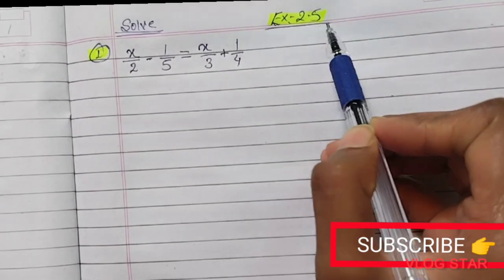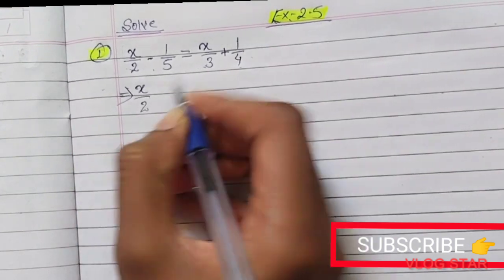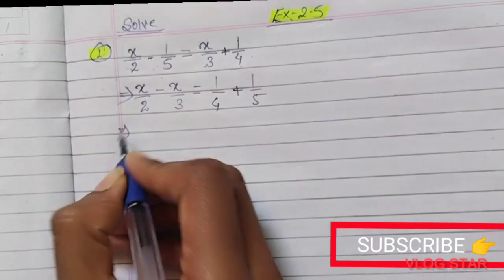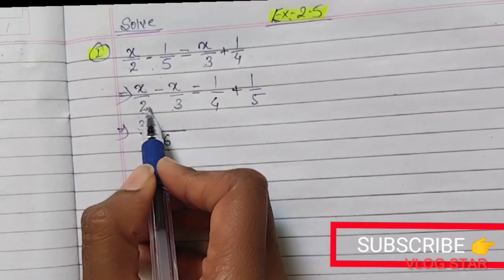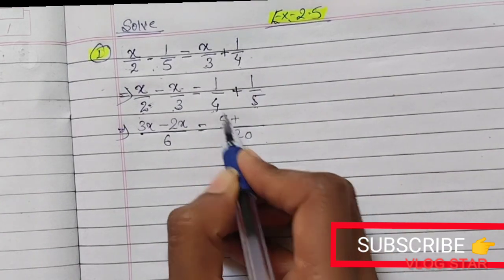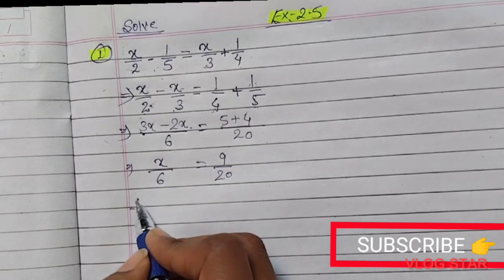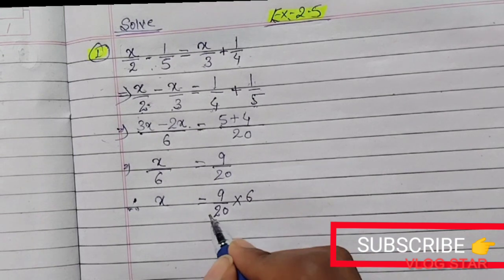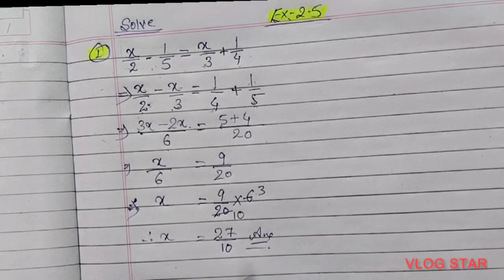CLASS-8||NCERT MATH|CHAPTER-2||EXERCISE-2.5||QUESTION NO-1||FOR CBSC JAC OTHER STATE BOARD#education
study and fun all in one channel ...for getting more compition exam form Updates  and other details when application begin or last date , Eligibility criteria, Application fees,you can subscribe this channel 👉‎@INDIAN mathematics classes by ANJANI
‎@INDIAN mathematics classes by anjani